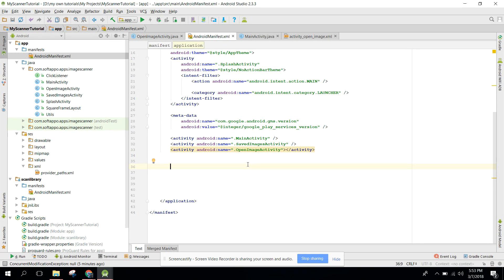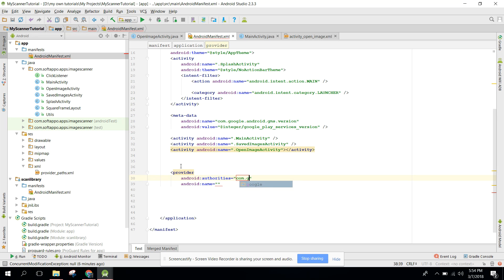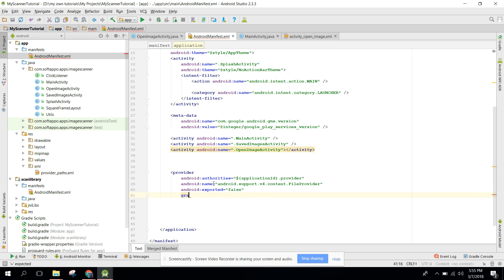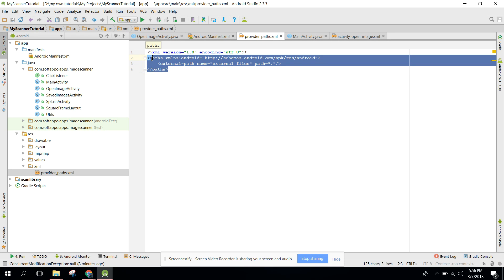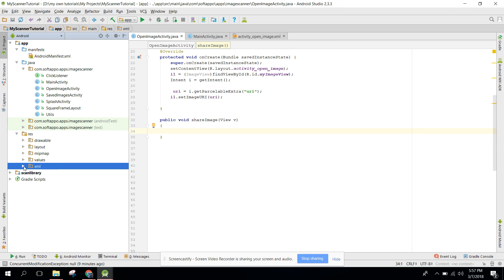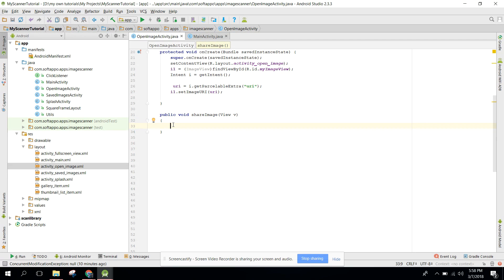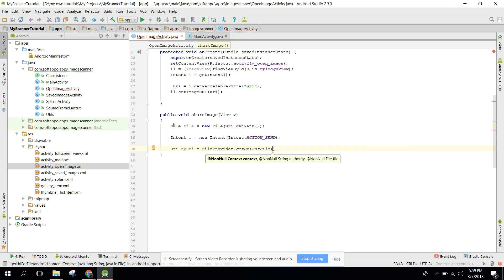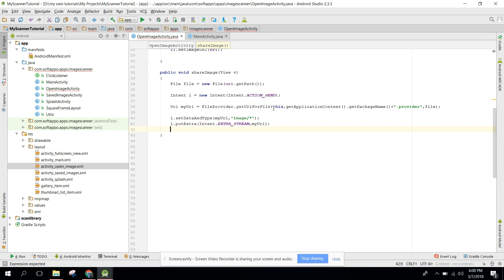Share images using FileProvider (FileUriExposedException) in Nougat Android Studio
In this video, i will teach you how to share images between your android application to other applications using FileProvider.
In Android Nougat 7.0 and above, or API 24 or above, we must use FileProvider to share data between android applications.